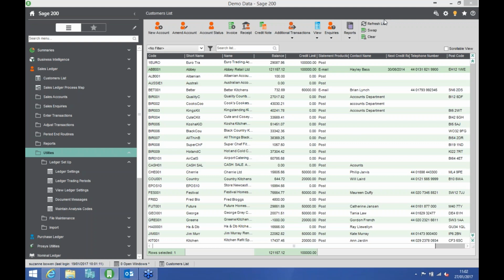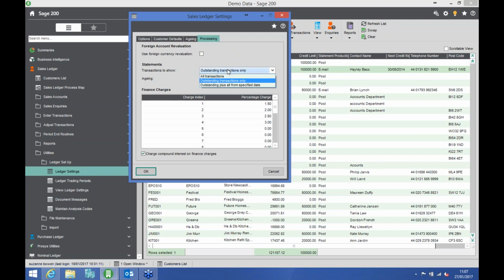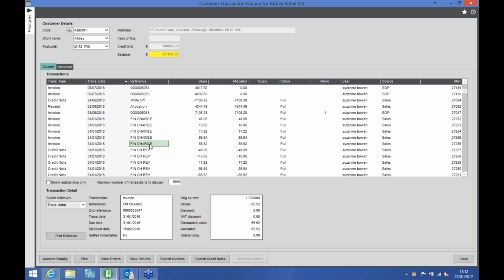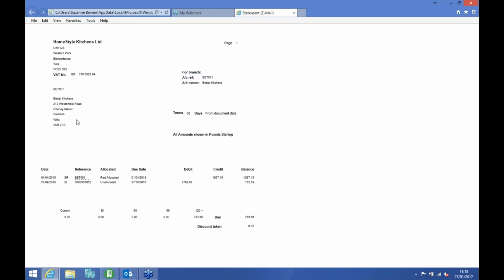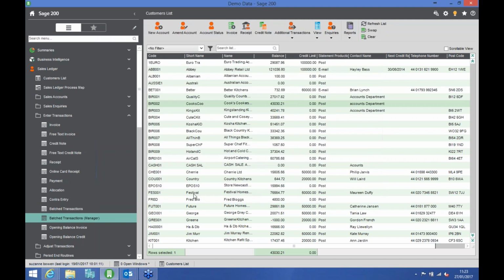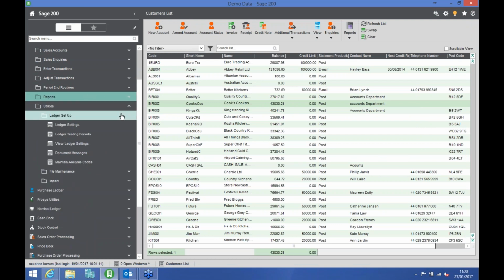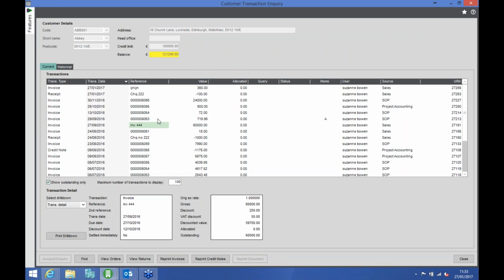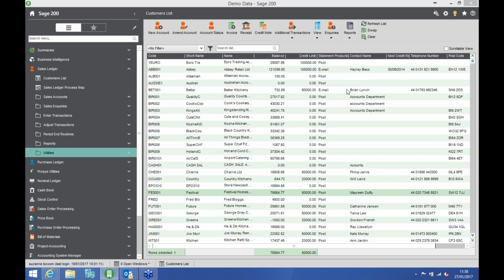Webinar - Sage 200 Sales Ledger Settings